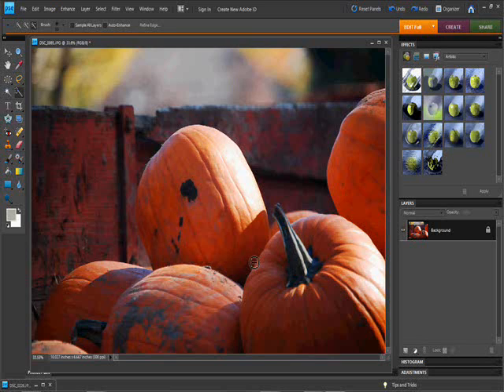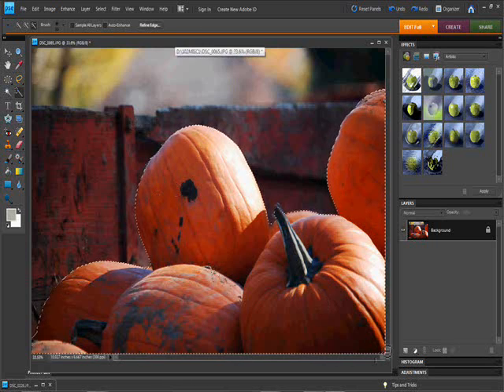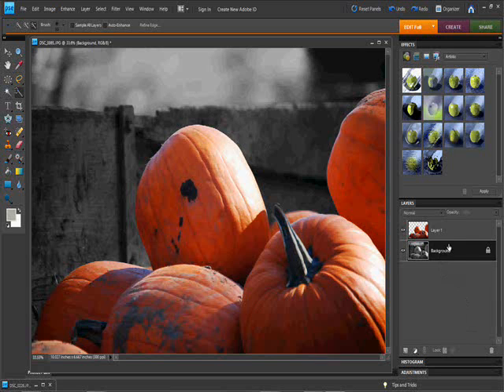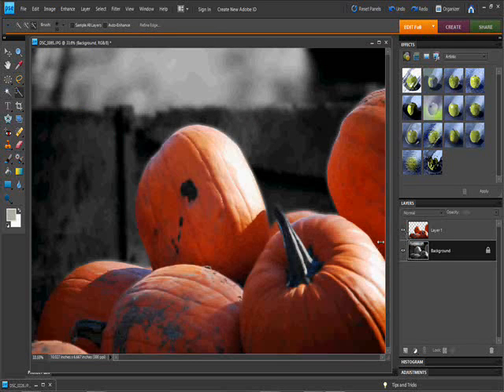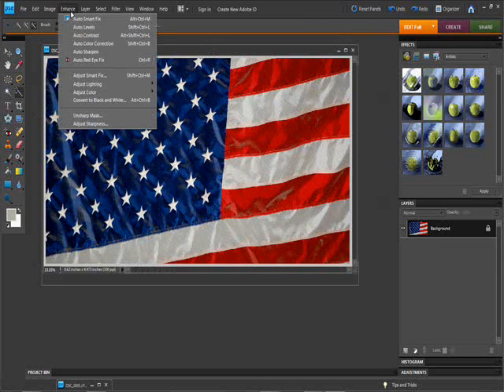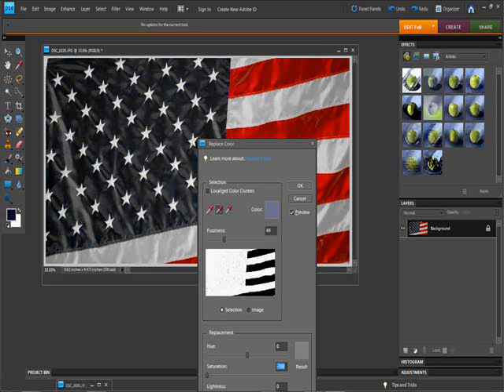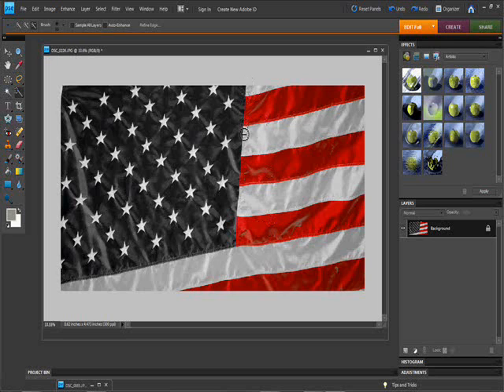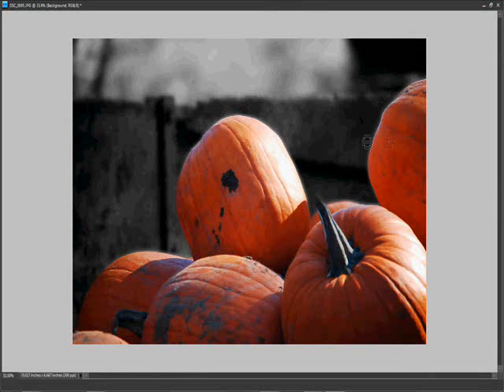Local Colorization Sin City Effect Photoshop Elements Tutorial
Another Easy Photoshop Elements tutorial covering the Sin City effect